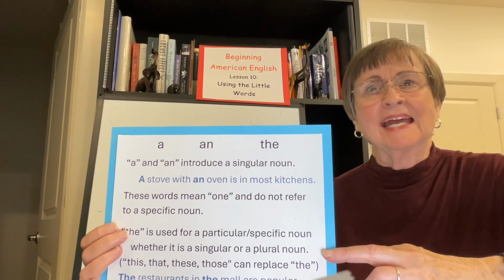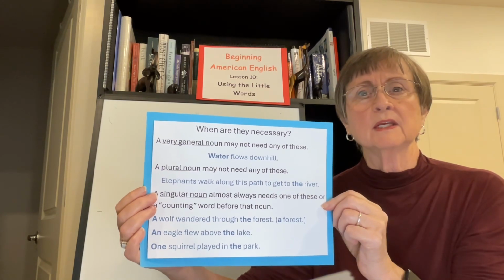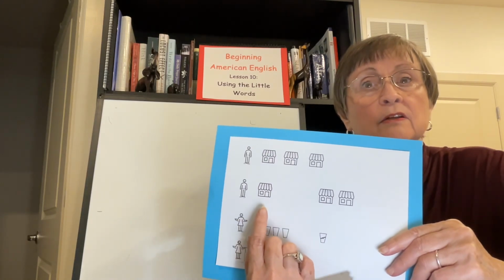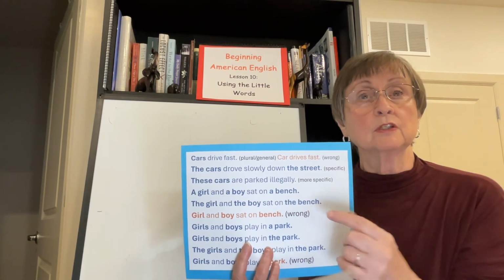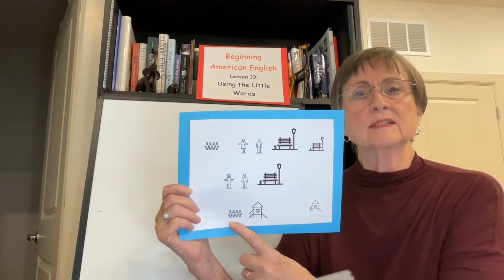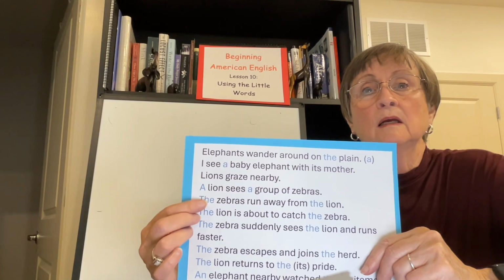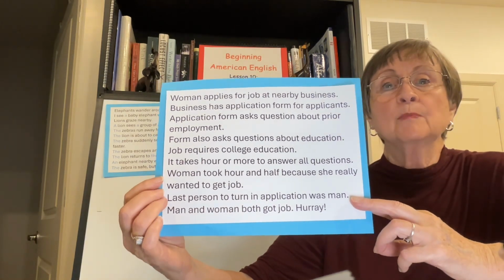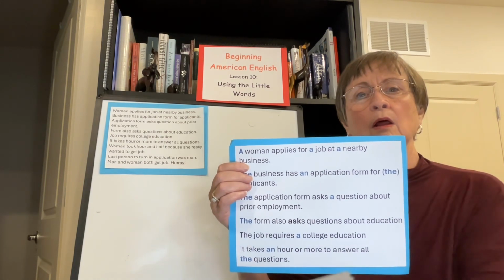Beginning American English Lesson 10 - Using the Little Words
Learn when to use “a” “ an” and “the” and how to use them correctly. Sample sentences and a quiz are included.